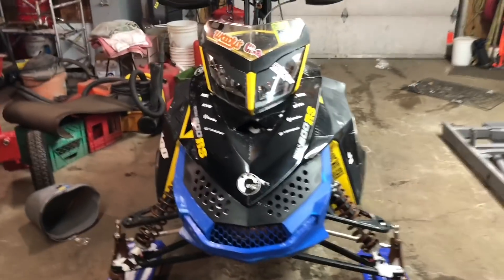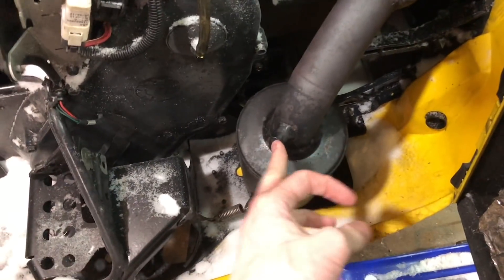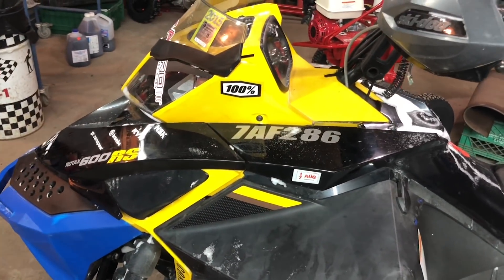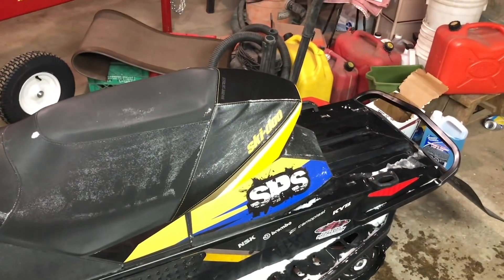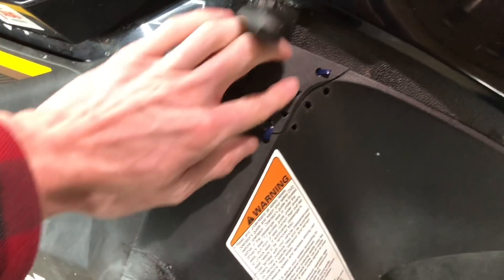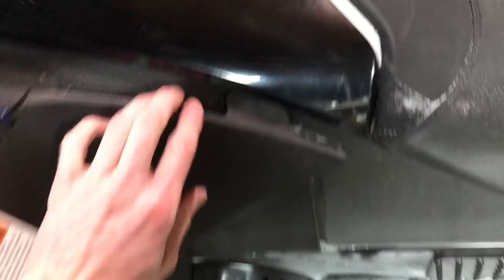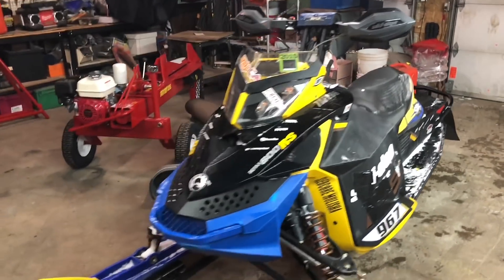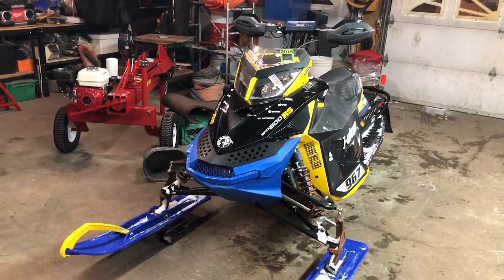600RS WALK AROUND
Got a little bored so heres a video!
If you have any questions or anything you want to see let me know!